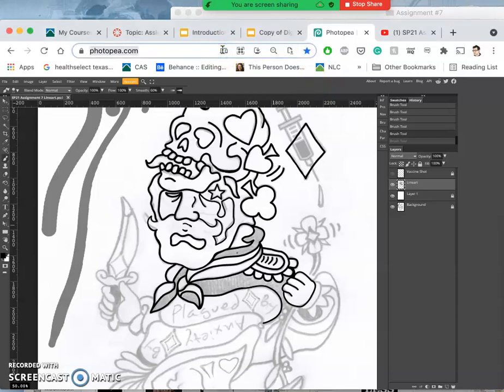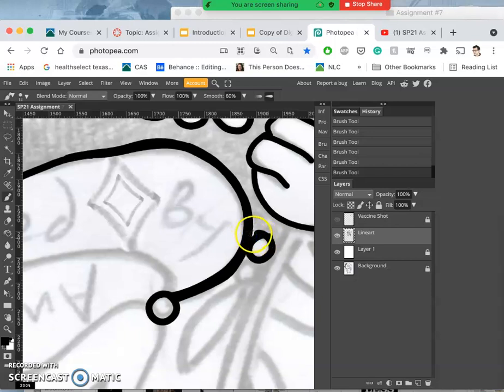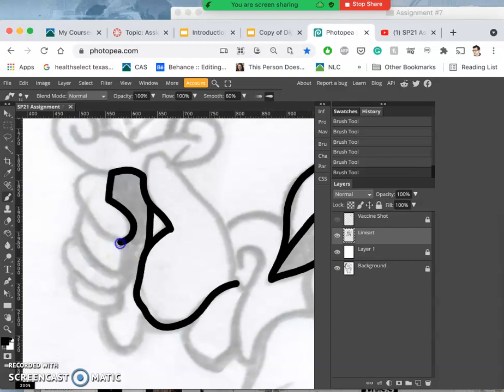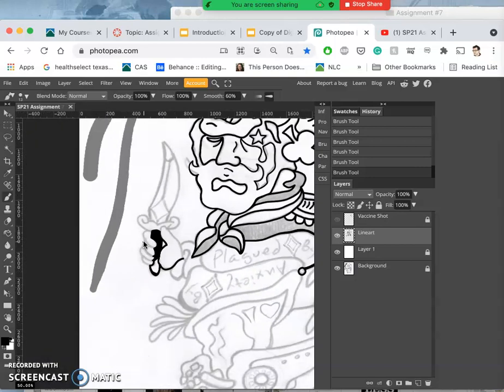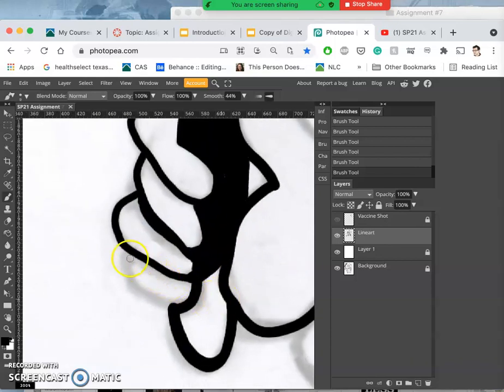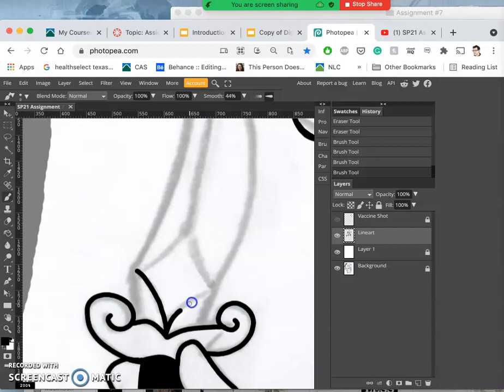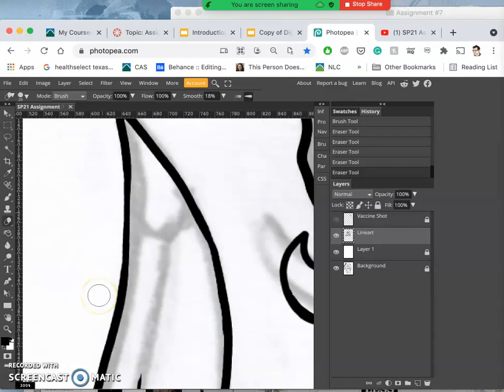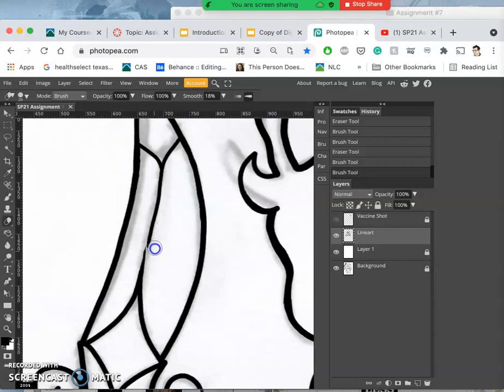6 Inking the Handle and Blade